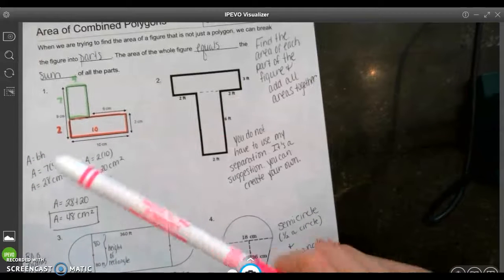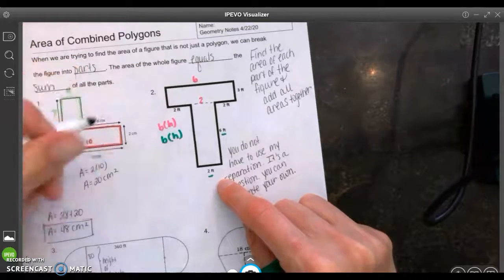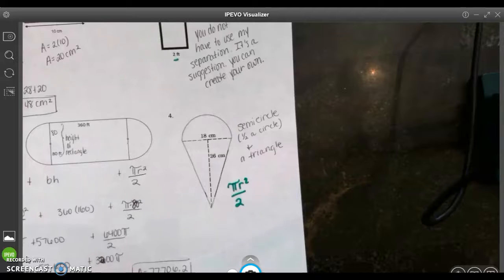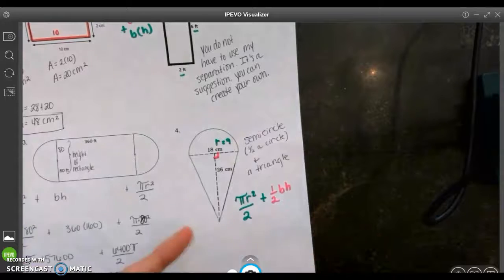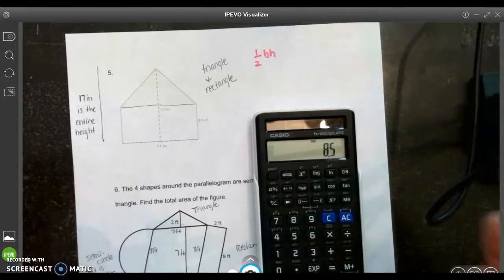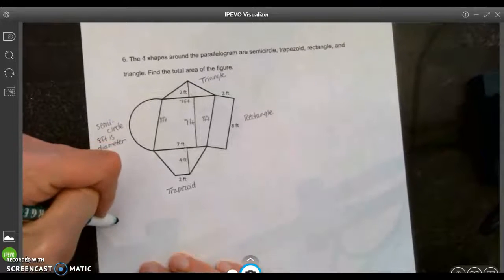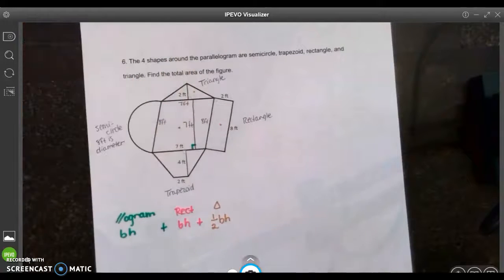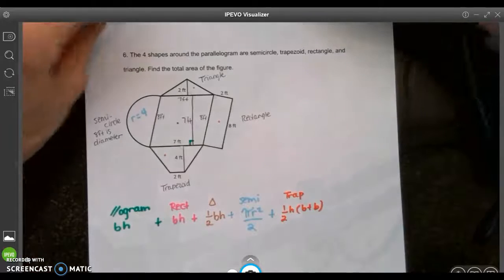Combined Polygons for LH